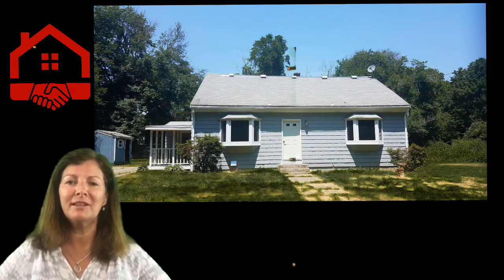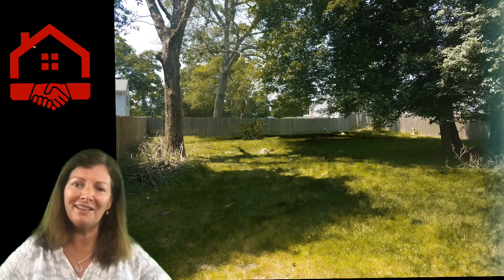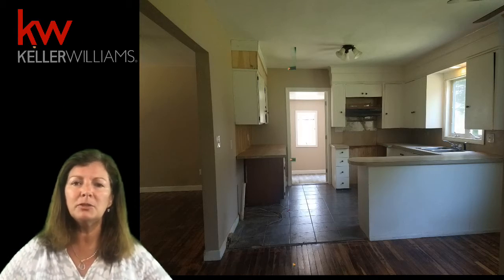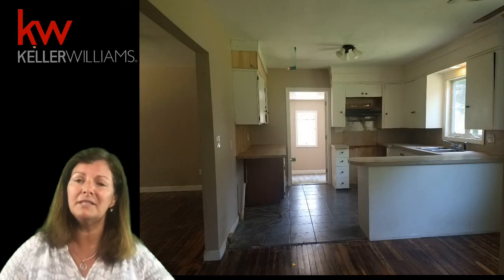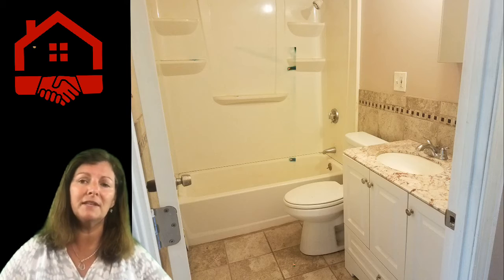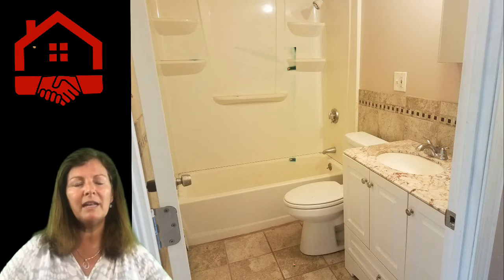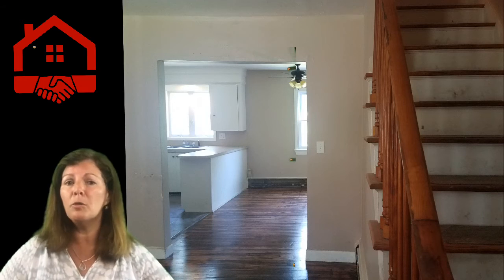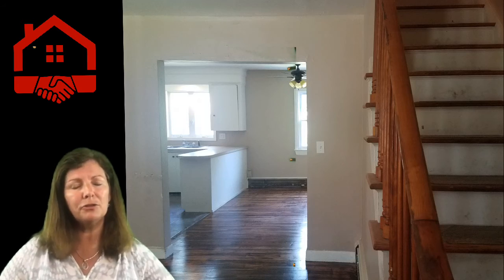96 Brayton Road Tiverton, RI